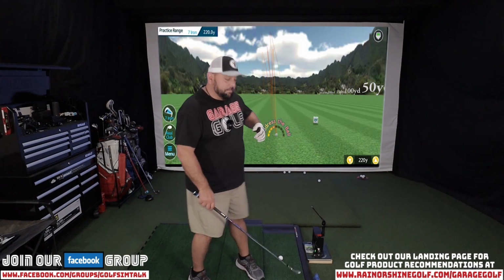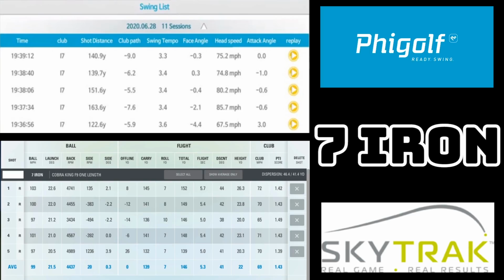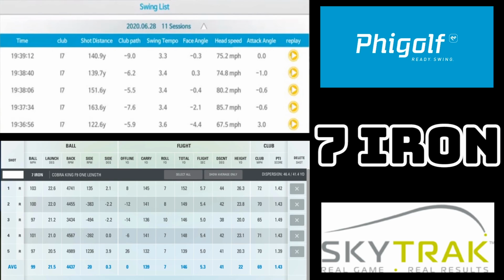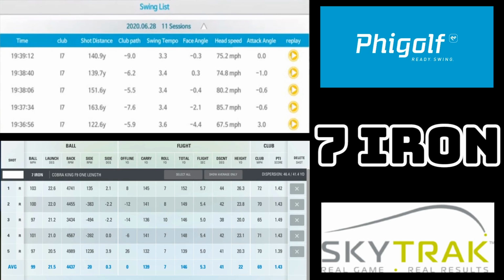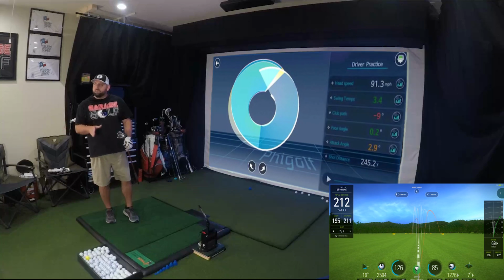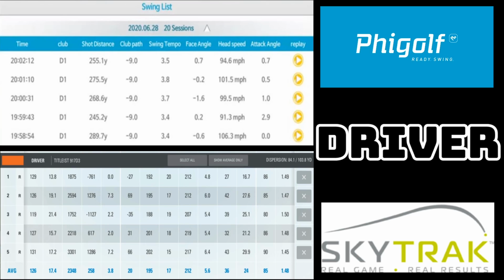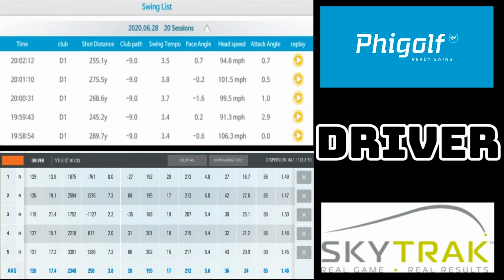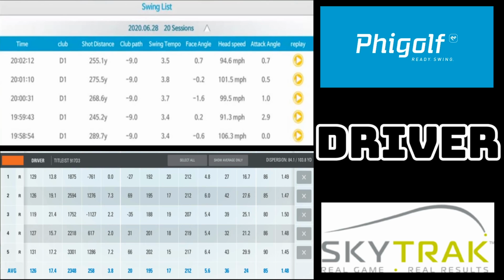Skytrak vs Phigolf Using Real Golf Clubs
In this video we test out the Phigolf Swing Sensor vs Skytrak data using real golf clubs. We will hit shots with both the 7 iron and the Driver to see how close the data is to each other. We compare a product in the Phigolf sensor to something that is 8 times it's cost in the Skytrak to see how closely they resemble each other in both true ball flight and overall numbers.

Interested in building your own golf simulator or enclosure?
Please make sure to check out the link for our custom landing page at Rain Or Shine Golf for recommendations on Quality Golf Products and Simulator Equipment:

LED Light I am currently using with Skytrak

Tripod Link for use with LED light: